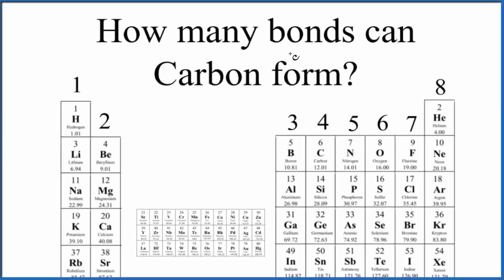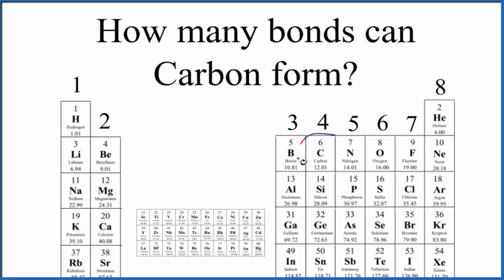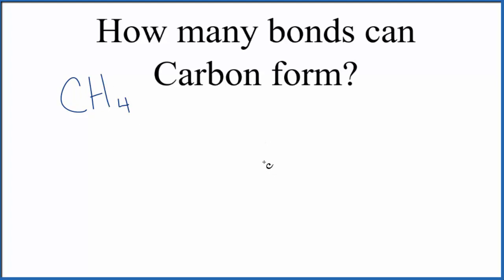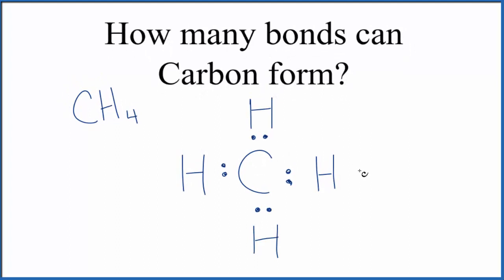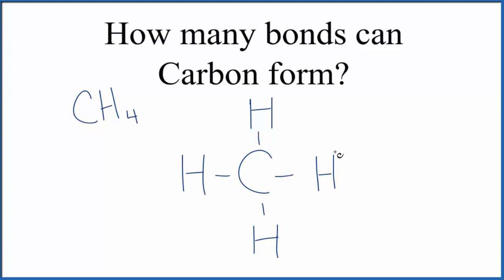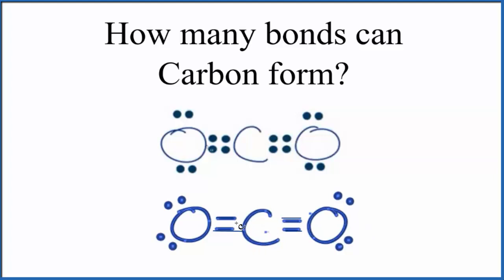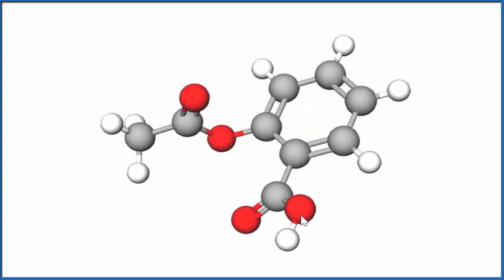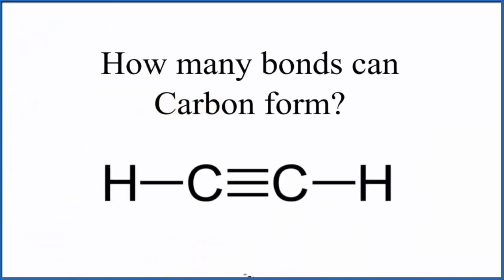How many bonds does Carbon form?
Carbon is in Group 14 on the Periodic Table and has four valence electrons. In order for Carbon to have its highest energy level full it needs a total of 8 valence electrons. If we look at the Lewis structure for Carbon there are four valance electrons.  Therefore it tends to form four covalent bonds with other atoms to obtain an octet (eight valence electrons).

Most often Carbon forms four covalent bonds.  Examples are CH4 (four single bonds) and C2H2  (one single bond and one triple bond for each Carbon atom).

Because Carbon can form four bonds it is able to easy form chains of C atoms with branches, as well as rings.  This allows it to make large, complex structures that are frequently seen in living organism.  For this reason humans are often called Carbon-based lifeforms.